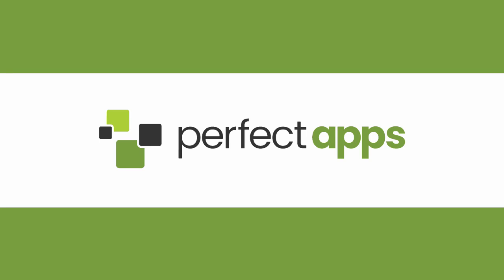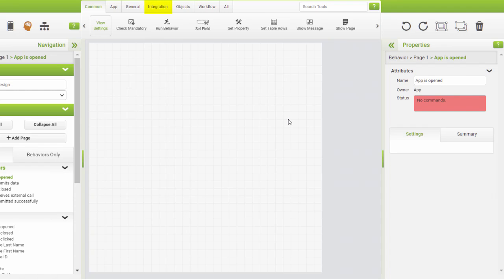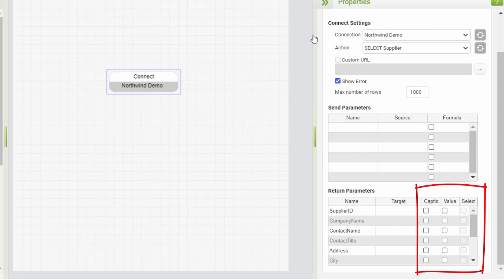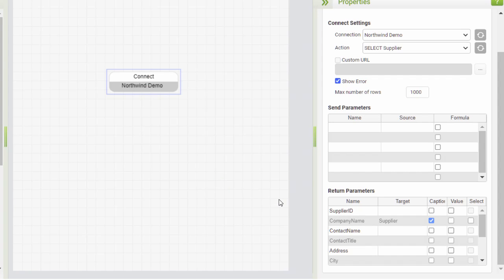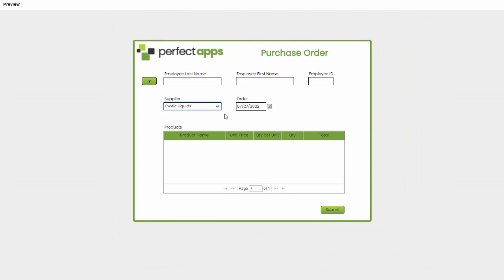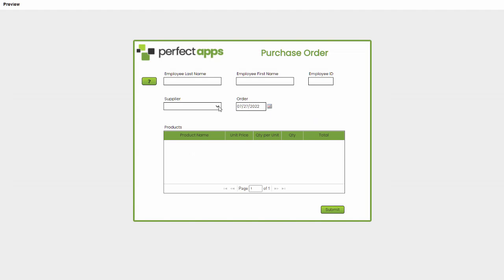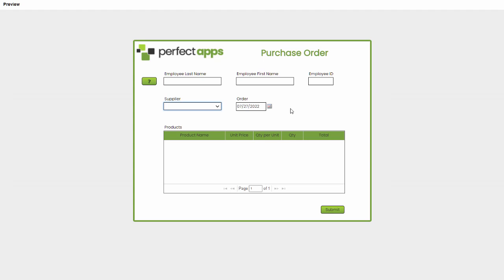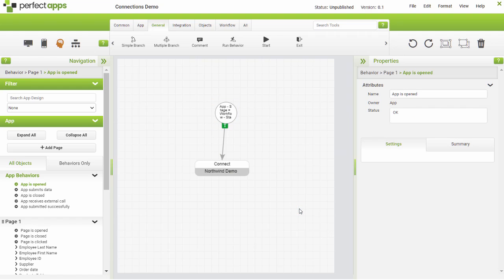Populating Drop-down & List Objects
An alternative to the Connect & Search option is to populate drop-down or list objects with data from the data source in run-time and then allow the PerfectApps™ app user to select from that up-to-date list.